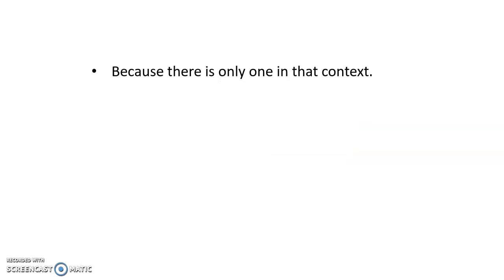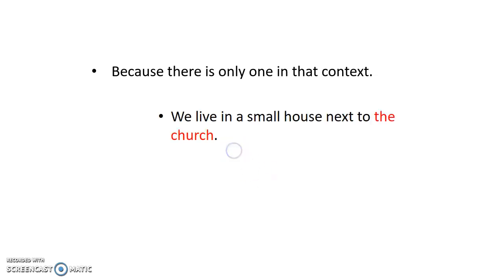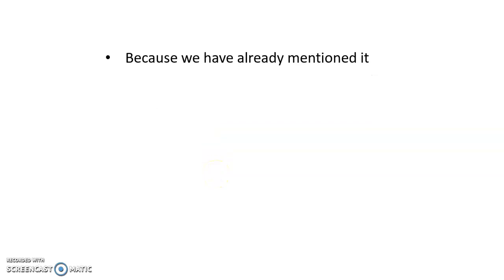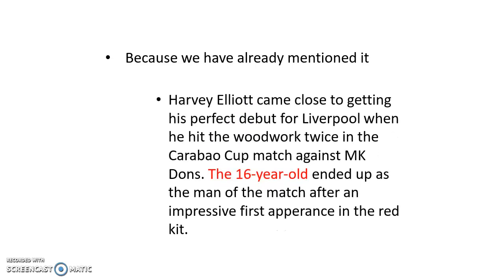The definite article- the